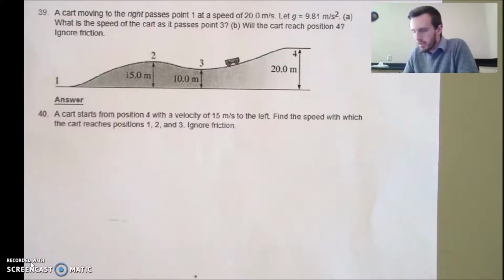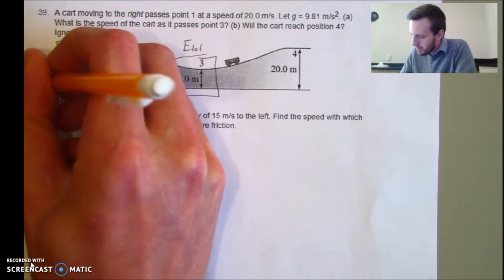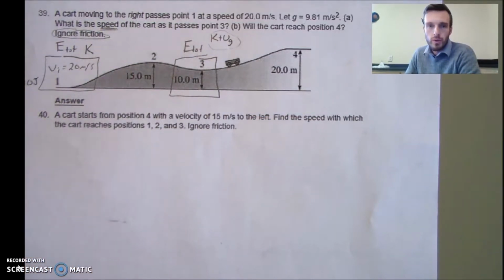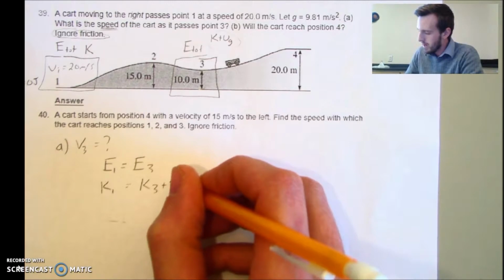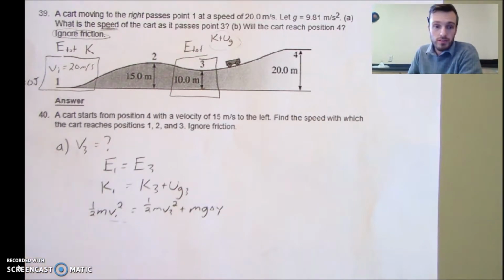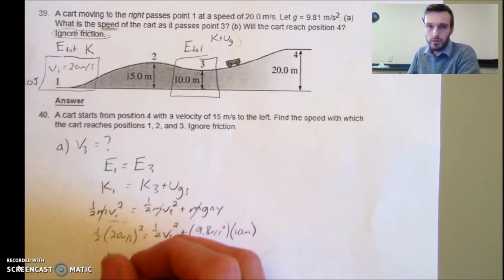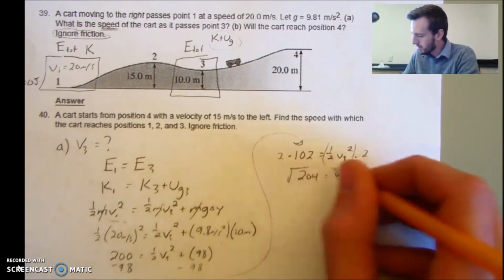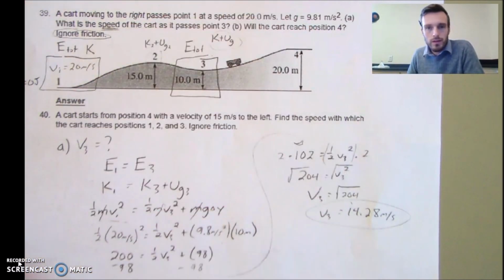Conservation of Energy - KE to KEandGPE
A guided example of how to leverage the Law of Conservation of Energy to solve for an unknown velocity